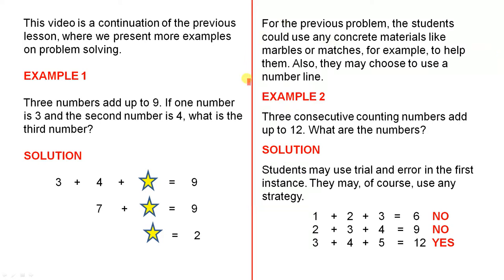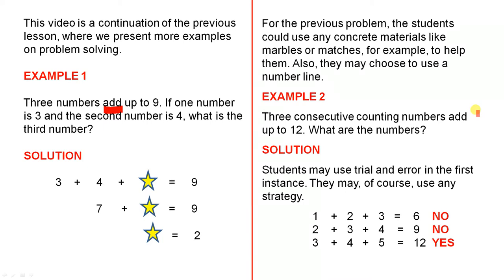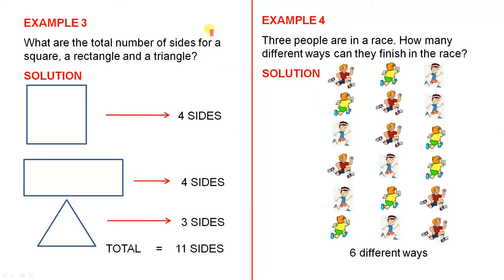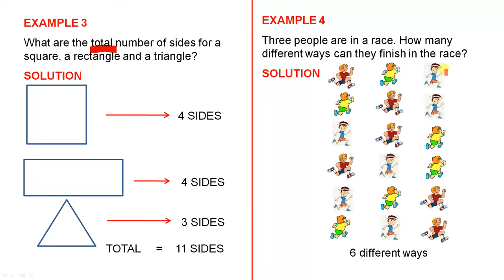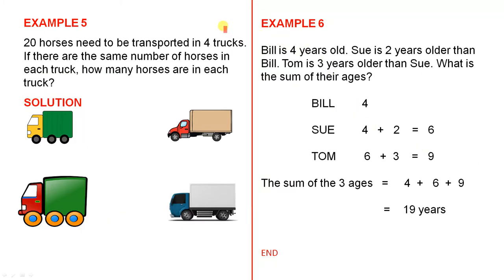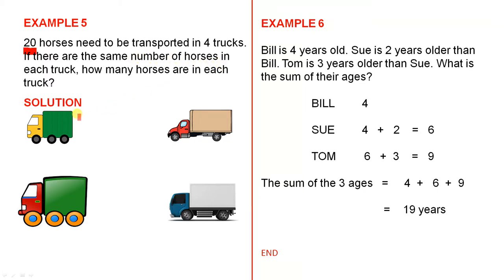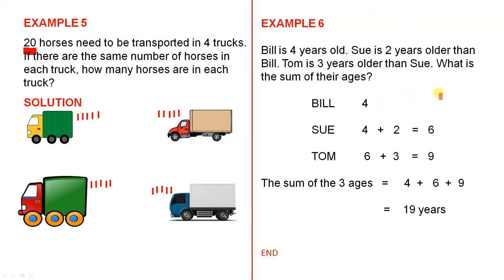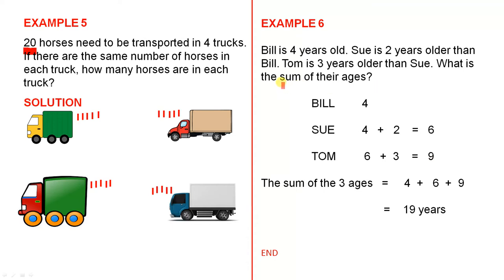Problem Solving - Part 2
This video presents more problem solving exercises, giving students opportunities to apply their basic skills.